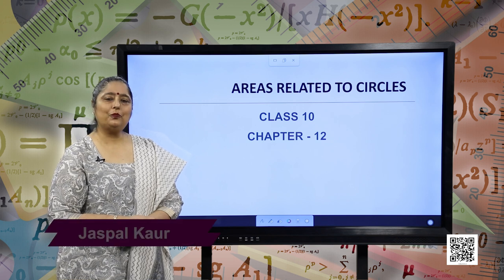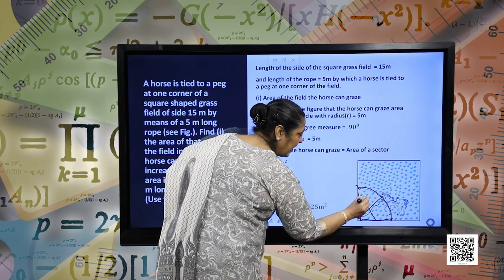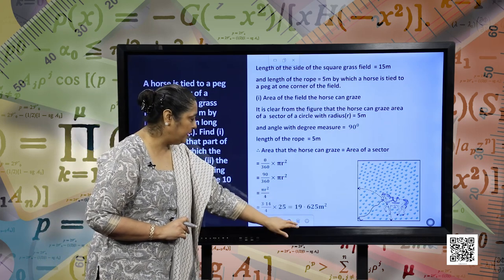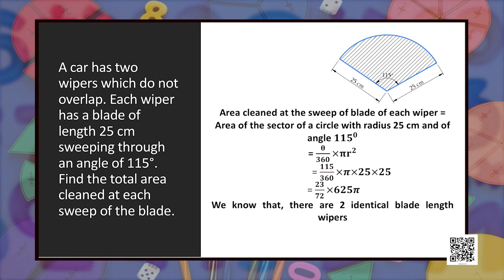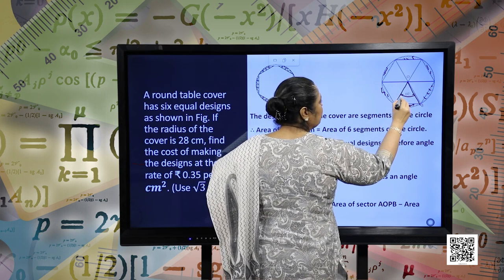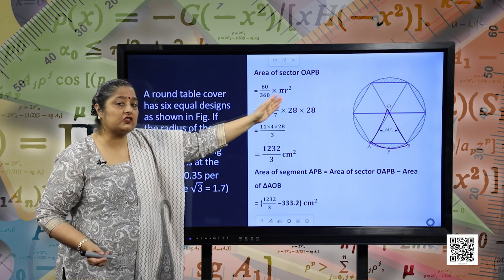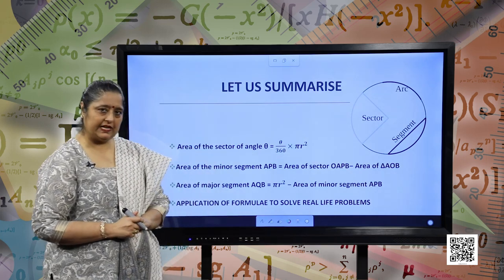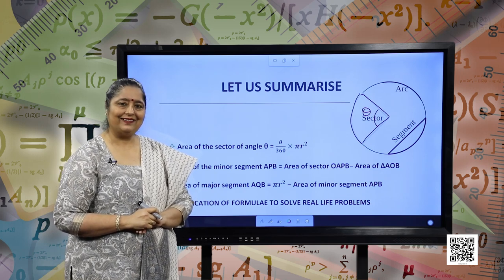Class 10 : Mathematics : Chapter 12 : Area related to Circles-3